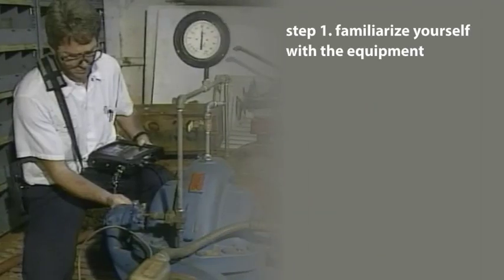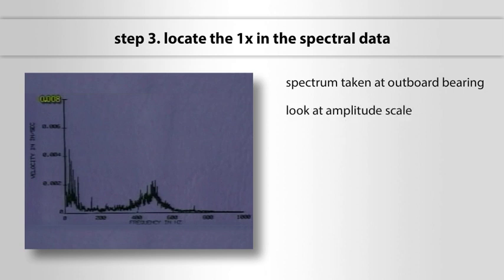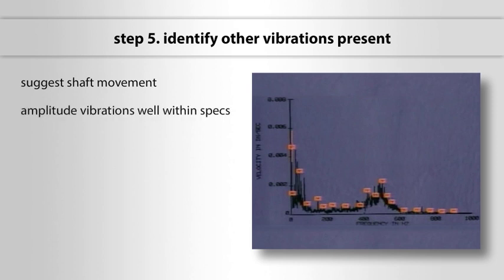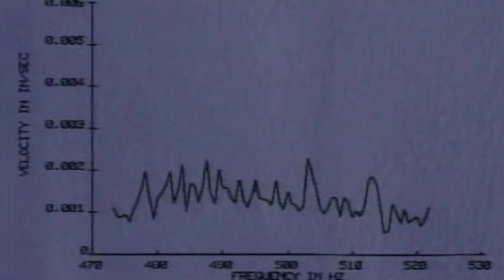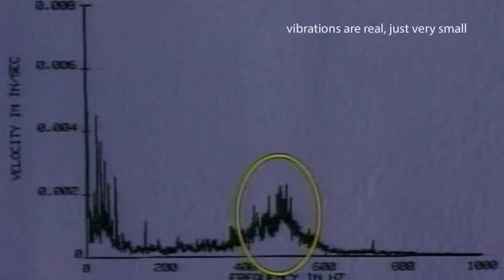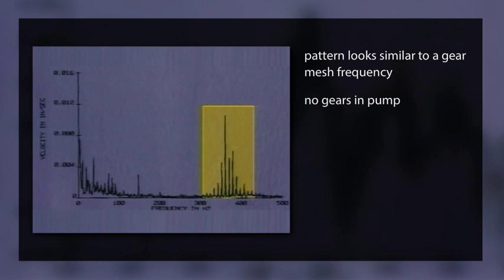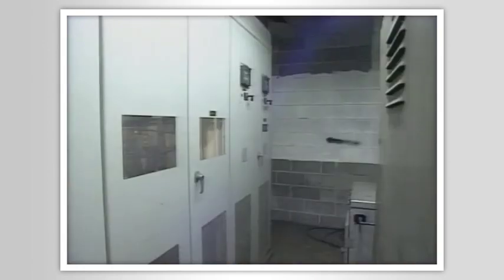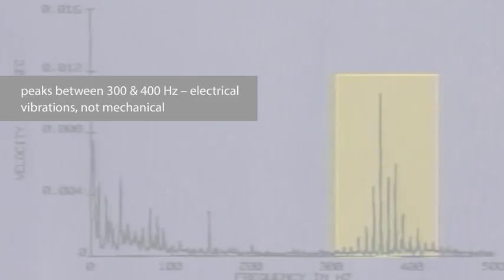Applied Vibration Analysis: Analyzing Pump Vibrations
It's hard to imagine an industrial facility of any size without at least one pump. In this interactive online course we'll apply the analysis process, which is basic to vibration analysis, to diagnose developing pump problems. Also, we’ll learn about an additional analysis tool – Trend analysis.